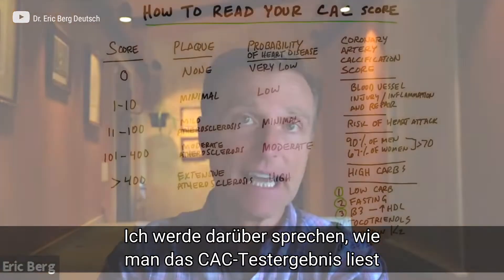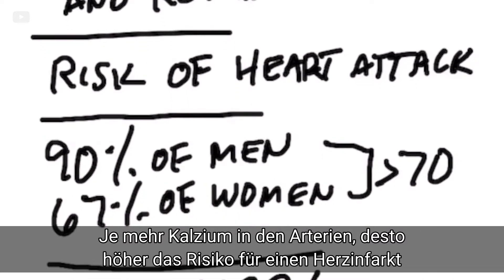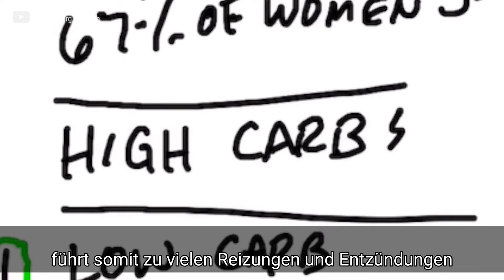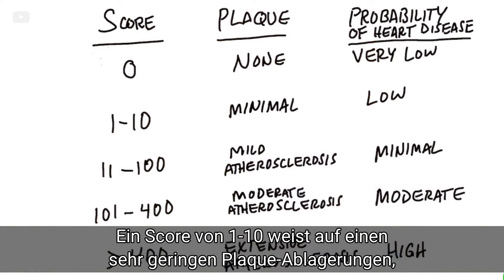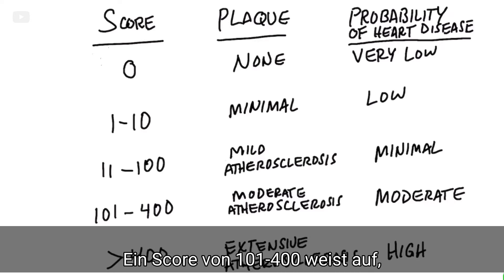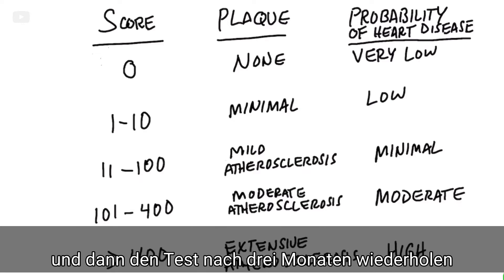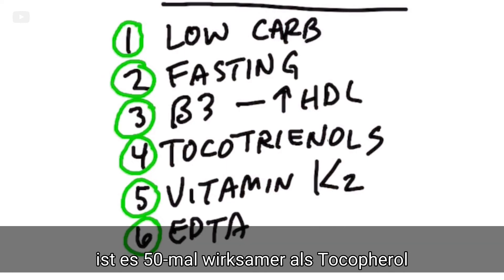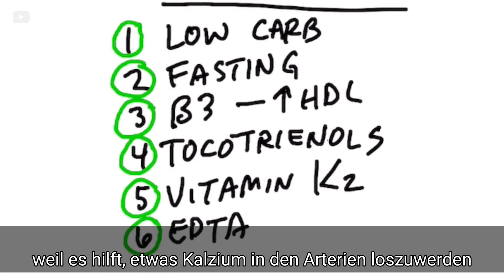Vermeiden Sie einen Herzinfarkt mit diesem einfachen Test der Arterien. | Dr Berg Deutsch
Was ist ein CAC-Test und wie können Sie Ihren CAC-Wert ablesen? Finden Sie es in diesem kurzen Video heraus.
In diesem Video werden wir darüber sprechen, wie Sie Ihren Koronararterienkalzium-Wert (CAC) ablesen können.

Zeitstempel
0:00 Einführung: Wie man einen Koronararterienkalzium-Wert (CAC) liest
1:25 Was Ihre CAC-Testergebnisse bedeuten
2:04 Was tun bei schlechten CAC-Testergebnissen
3:10 Teile deine Erfolgsgeschichte!

Ein CAC-Test zeigt Ihnen, wie viel Kalzium sich in Ihren Arterien befindet.

Wenn das Innere der Blutgefäße verletzt oder entzündet wird, repariert Ihr Körper den Schaden mit Kalzium und Cholesterin.

Ihr Herzinfarktrisiko ist erhöht, wenn Sie einen hohen Kalziumgehalt in Ihren Arterien haben.

90 % der Männer und 67 % der Frauen über 70 Jahre haben eine gewisse Menge an Kalzium in ihren Arterien.

Der Konsum einer großen Menge an Kohlenhydraten ist die Hauptursache für Arterienschäden – er verursacht eine große Menge an Reizungen und Entzündungen.

Ihre CAC-Punktzahl kann von 0 bis über 1000 reichen. Idealerweise möchten Sie, dass Ihre Punktzahl 0 beträgt.

Der CAC-Test ist einer der besten Prädiktoren für die Sterblichkeit aller Ursachen.

So können Sie Ihren CAC-Score ablesen:

Punktzahl: 0
 • Plakette: keine
 • Wahrscheinlichkeit einer Herzerkrankung: sehr gering

Punktzahl: 1-10
 • Plakette: minimal
 • Wahrscheinlichkeit einer Herzerkrankung: gering

Punktzahl: 11-100
 • Plaque: leichte Arteriosklerose
 • Wahrscheinlichkeit einer Herzerkrankung: minimal

Punktzahl: 101-400
 • Plaque: mittelschwere Arteriosklerose
 • Wahrscheinlichkeit einer Herzerkrankung: moderat

Punktzahl: 400+
 • Plaque: ausgedehnte Arteriosklerose
 • Wahrscheinlichkeit einer Herzerkrankung: hoch

Was können Sie tun, wenn Sie ungünstige CAC-Testergebnisse haben? Versuchen…
• Gesundes Keto
• Intermittierende Fasten
• Vitamin B3 (Niacin)
• Tocotrienole
• Vitamin K2
• EDTA

Sprechen Sie noch heute mit einem Dr. Berg Keto-Berater und holen Sie sich die Hilfe, die Sie auf Ihrer Reise benötigen. Rufen Sie 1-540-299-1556 an, wenn Sie Fragen zu Keto, Intervallfasten oder der Verwendung von Dr. Berg-Produkten haben. Berater sind von Montag bis Freitag von 8:00 bis 22:00 Uhr EST verfügbar. Samstag und Sonntag von 9 bis 18 Uhr EST. Nur USA.

Dr. Eric Berg DC-Bio:
Dr. Berg, 56 Jahre alt, ist Chiropraktiker, der sich auf gesunde Ketose und intermittierendes Fasten spezialisiert hat. Er ist Autor des Bestsellers The Healthy Keto Plan und Direktor von Dr. Berg Nutritionals.

Dr. Eric Berg erhielt 1988 seinen Doktor der Chiropraktik am Palmer College of Chiropractic. Seine Verwendung von "Doktor" oder "Dr." in Bezug auf sich selbst bezieht sich nur auf diesen Grad. Dr. Berg ist ein lizenzierter Chiropraktiker in Virginia, Kalifornien und Louisiana, aber er praktiziert in keinem Bundesstaat mehr Chiropraktik und sieht keine Patienten mehr, damit er sich auf die Ausbildung von Menschen als Vollzeitbeschäftigung konzentrieren kann, behält jedoch eine aktive Lizenz bei. Dieses Video dient nur zu allgemeinen Informationszwecken. Es sollte nicht zur Selbstdiagnose verwendet werden und ist kein Ersatz für eine ärztliche Untersuchung, Heilung, Behandlung, Diagnose und Verschreibung oder Empfehlung. Es entsteht keine Arzt-Patienten-Beziehung zwischen Dr. Berg und Ihnen. Sie sollten keine Änderungen an Ihrem Gesundheitsregime oder Ihrer Ernährung vornehmen, bevor Sie zuerst einen Arzt konsultiert und eine ärztliche Untersuchung, Diagnose und Empfehlung erhalten haben. Suchen Sie bei Fragen zu einer Erkrankung immer den Rat eines Arztes oder eines anderen qualifizierten Gesundheitsdienstleisters.

Ich hoffe, dies hat Ihnen geholfen, zu erklären, wie man einen Kalziumwert der Koronararterien liest. Wir sehen uns im nächsten Video.